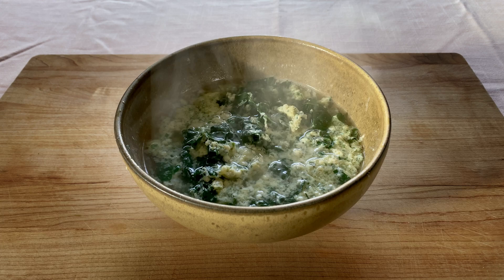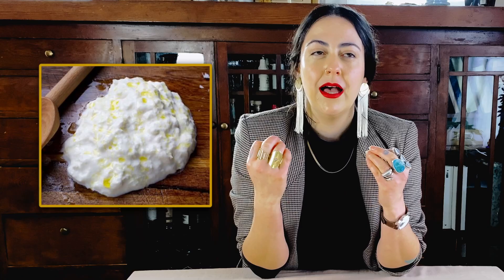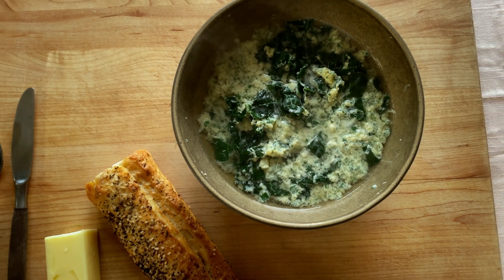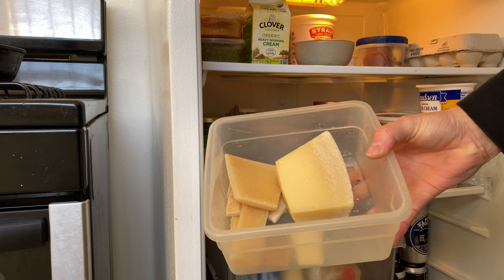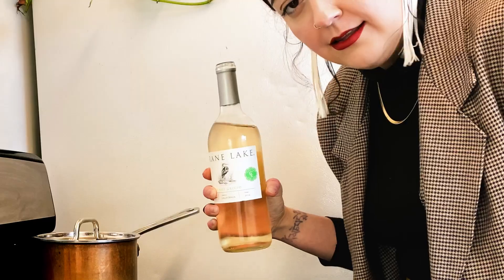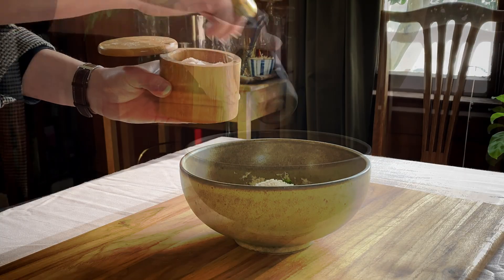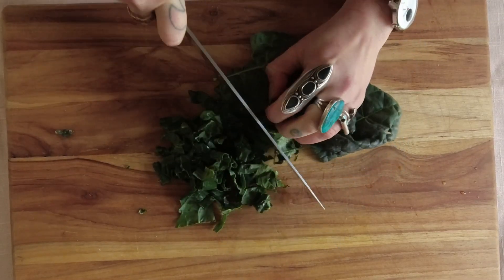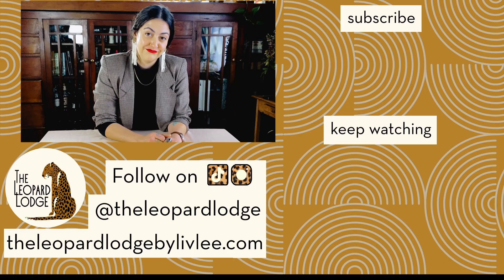Stracciatella: QUICK & EASY Italian Egg Drop Soup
This Italian Egg Drop Soup aka Stracciatella has only five ingredients and is ready to eat in 20 minutes or less! I substitute kale for the classic spinach but you could use any leafy green you like.

Recipe for 2:
+ 4 cups stock of choice
+ 2-3 eggs
+ 6 stocks of kale
+ 1/2 cup grated cheese
+ 2-4 tablespoons of chopped parsley
+ 1 tablespoon of breadcrumbs
+ salt, pepper, & nutmeg
+ cheese rind (optional)

LET'S BE FRIENDS: Instagram: @theleopardlodge @theleopardlodgejewelry TikTok: @theleopardlodge

EQUIPMENT:Cameras: Iphone 11, DJI Osmo ActionMic: Rode Wireless Go

timestamps:
00:00 intro
1:15 difference between three stracciatellas
2:22 origin of stracciatella soup
3:58 stracciatella soup recipe